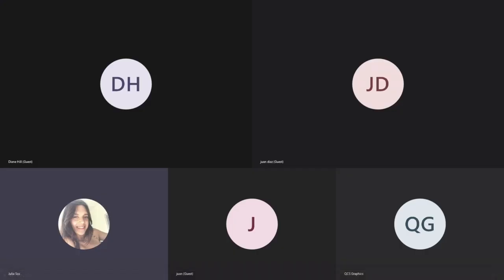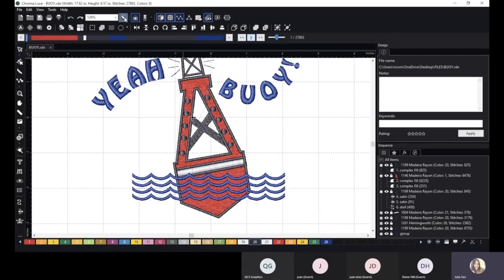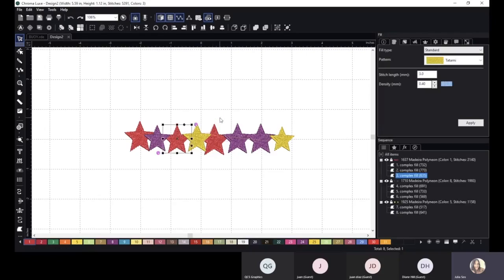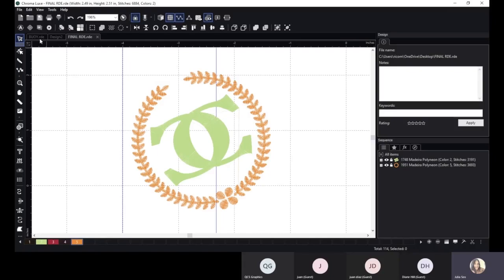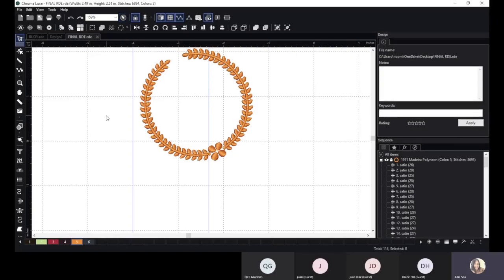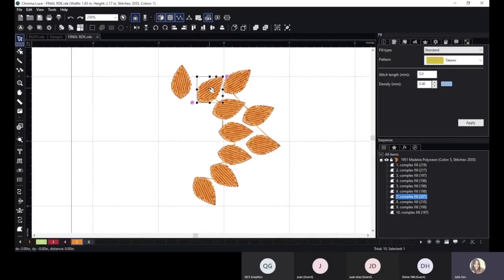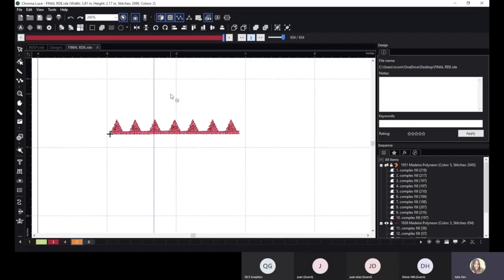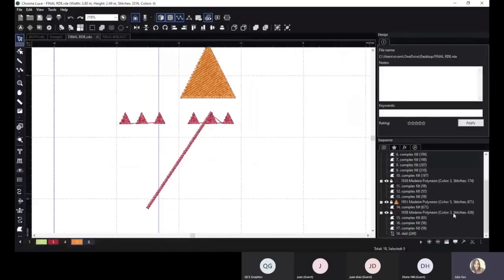3 05 21 Chroma Sequencing